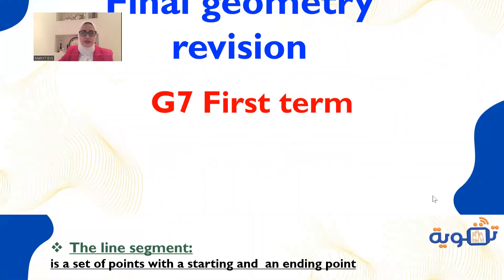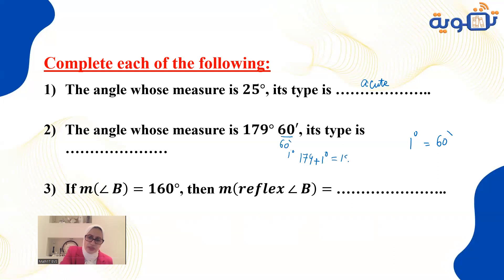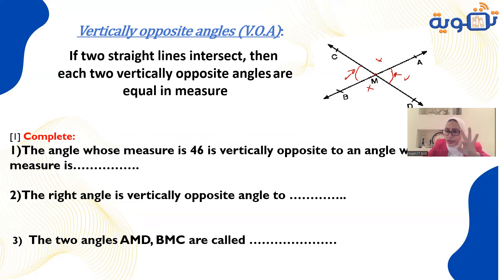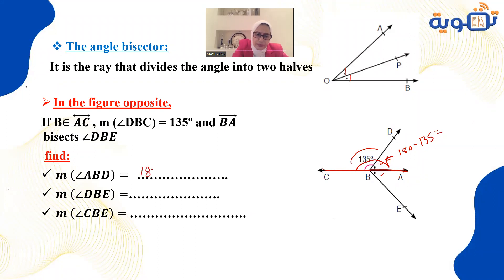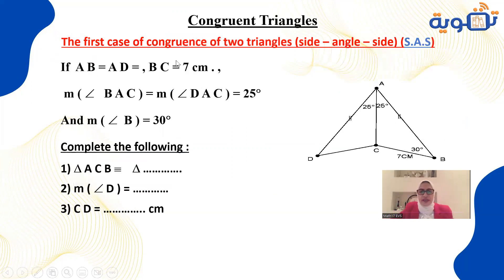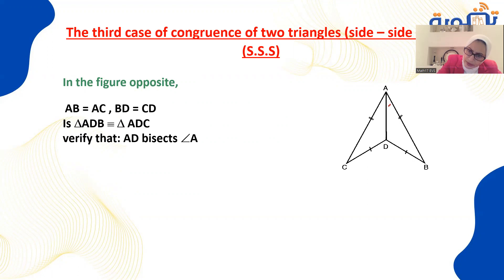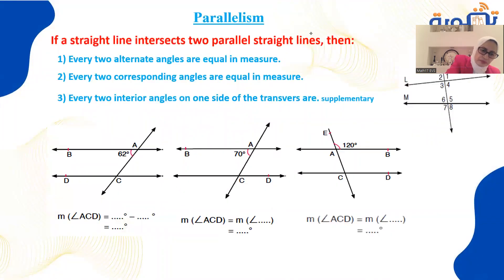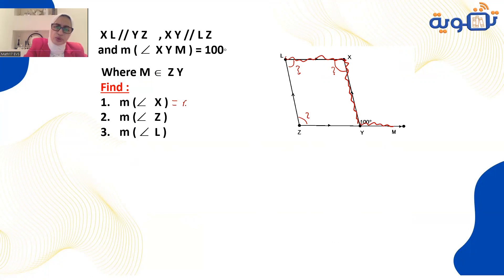Geometry Grade7 - Final Revision First Term - Taqwia Academy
Grade 7 Geometry  First term Revision - Taqwia Academy